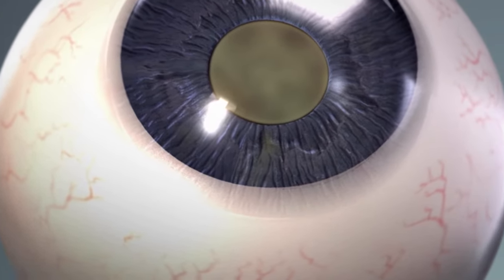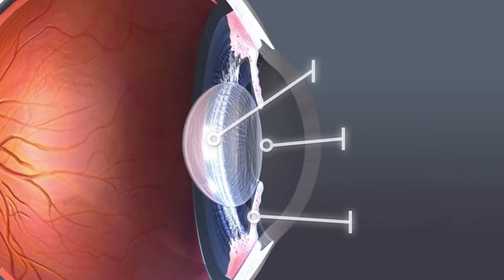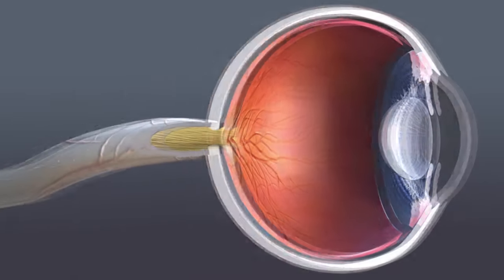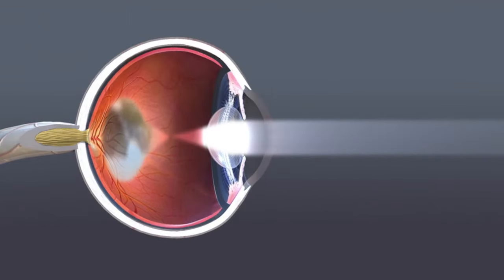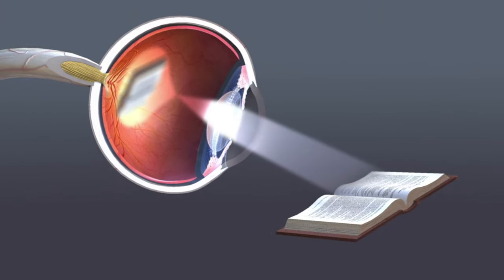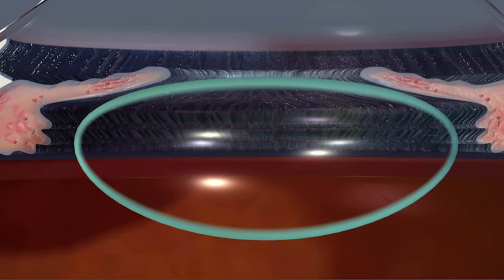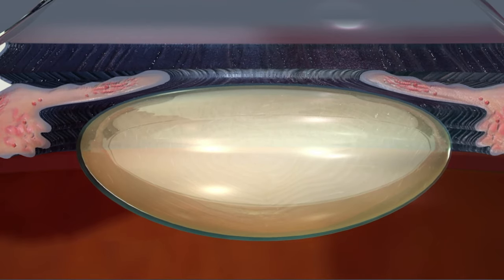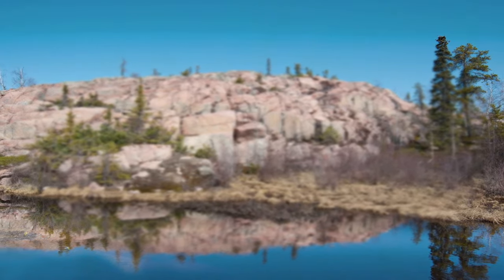Animation: Cataract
Learn about the causes of cataract, a clouding of the lens that affects vision.